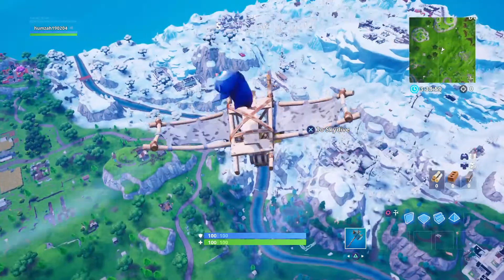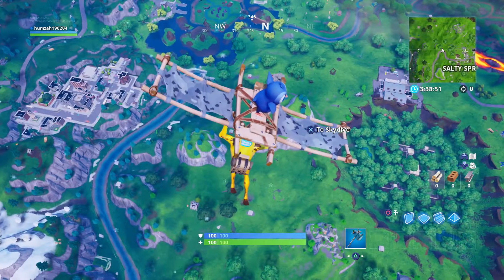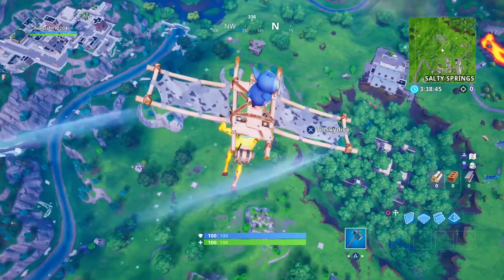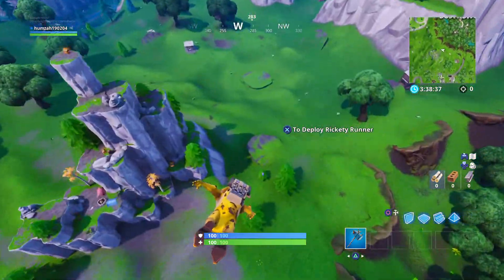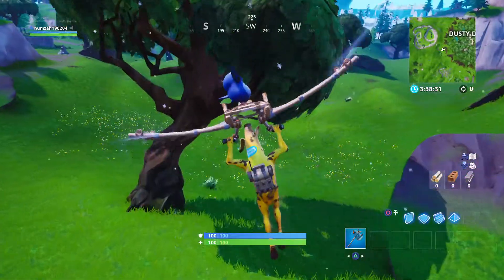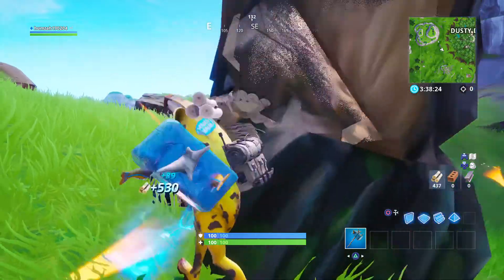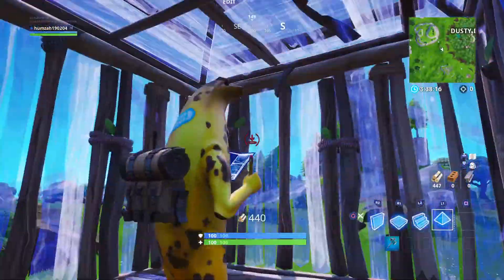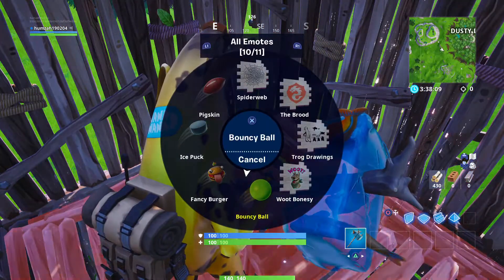GET 15 BOUNCES IN A SINGLE THROW WITH THE BOUNCY BALL. Week 5 challenges